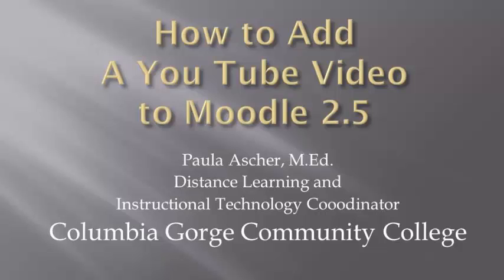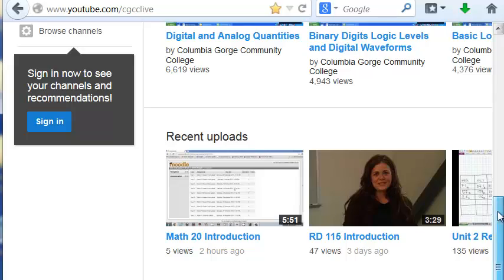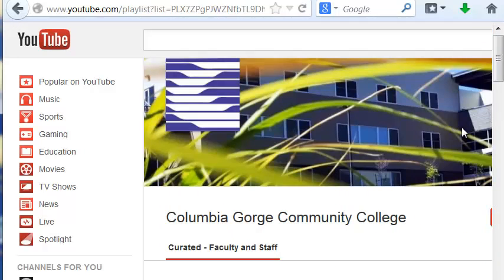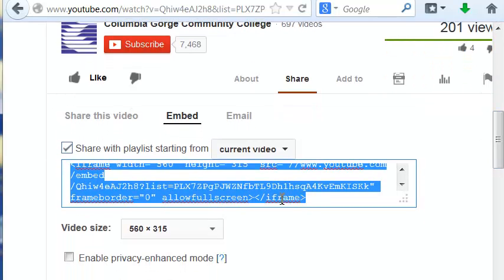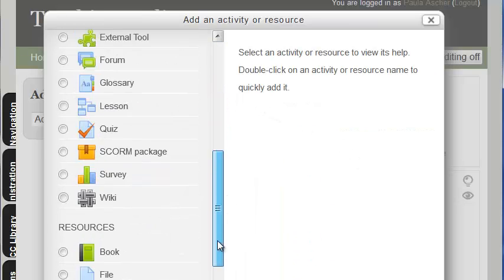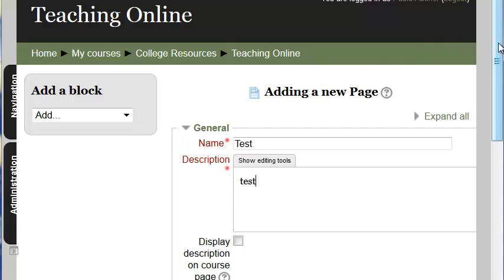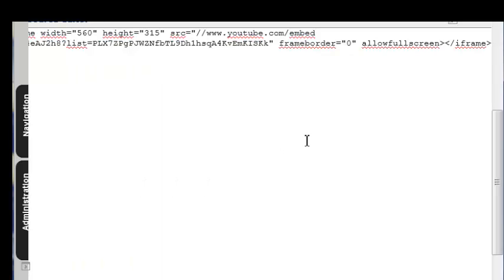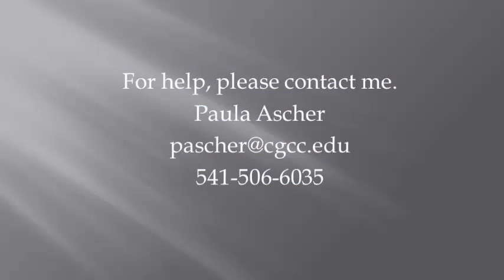How to Embed YouTube Videos into Moodle 2.5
A video by Paula Ascher for faculty at Columbia Gorge Community College